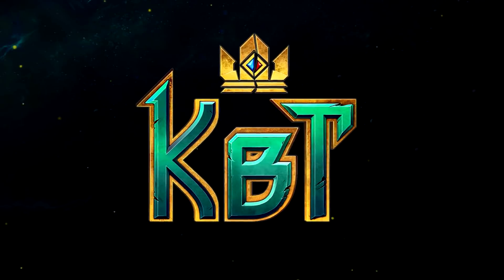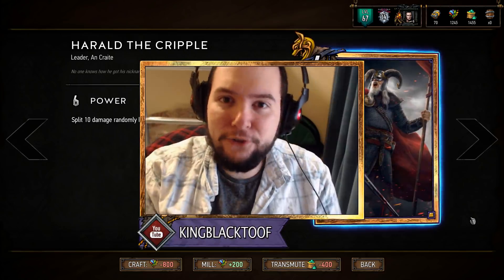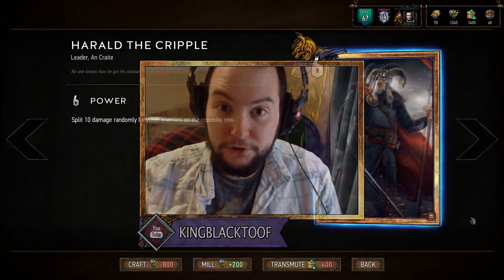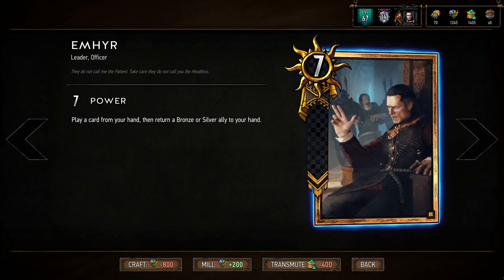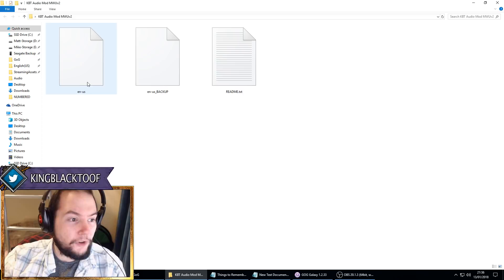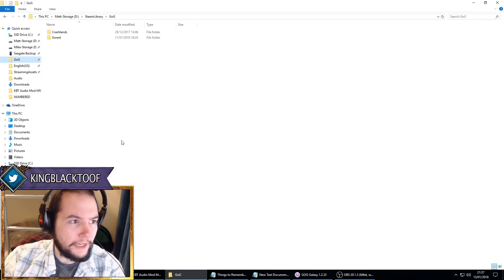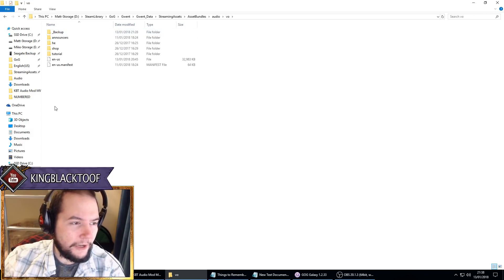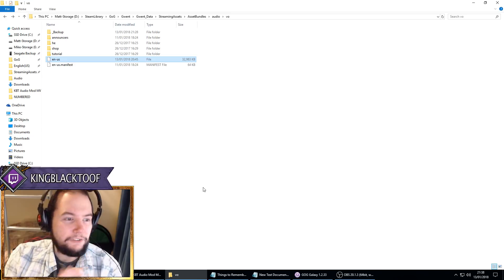Original Voice Audio Mod - Harald / Cahir / Emhyr | Gwent Midwinter Update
Media: Gameplay Commentary
Mode: Multiplayer
Platform: PC
Genres: Digital Card Game